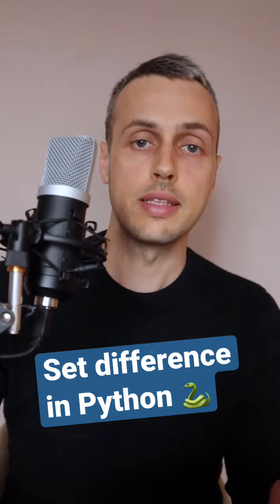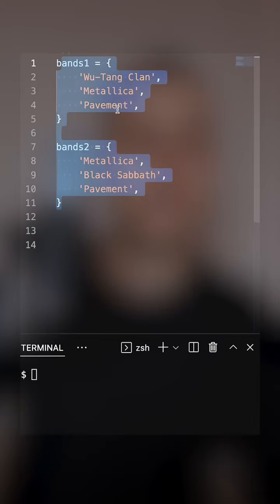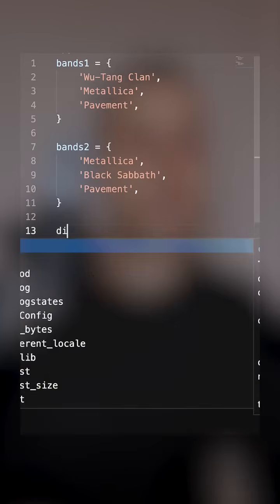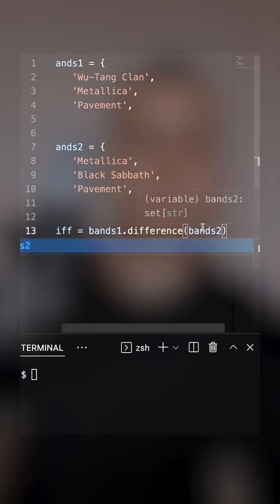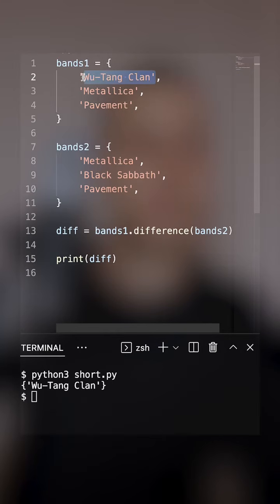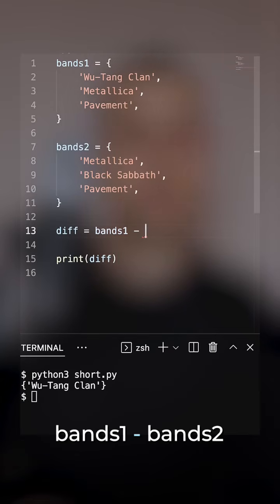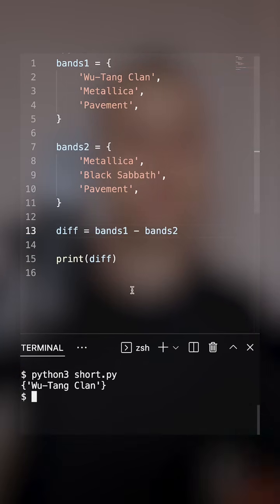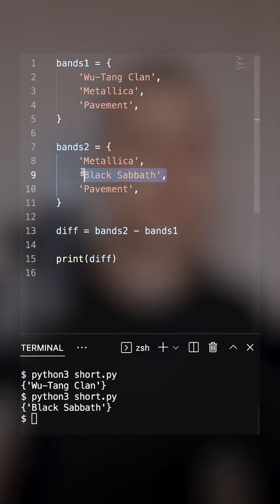Set Difference in Python 🐍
In this video, we'll look at how to compute the set difference between two sets.

The set difference between A and B tells us what elements are in A that are *not* in B.

Python sets have a difference() function, and we'll also learn about an operator we can use to compute the difference.